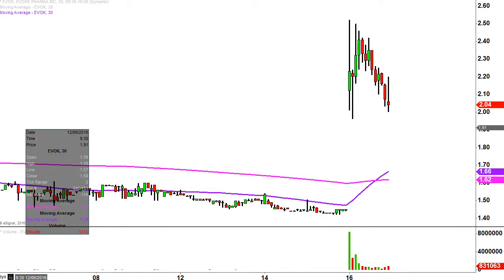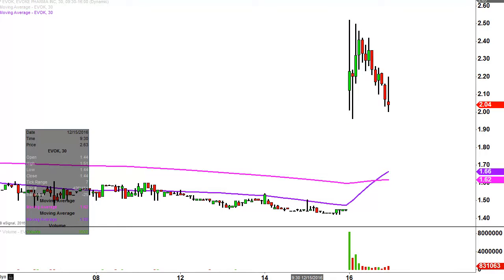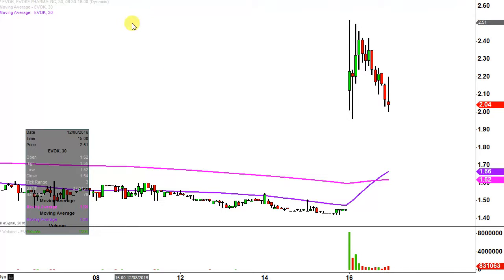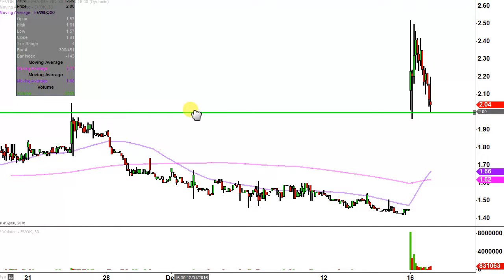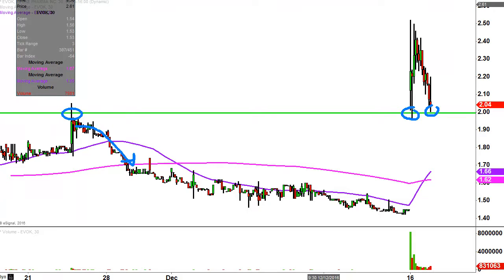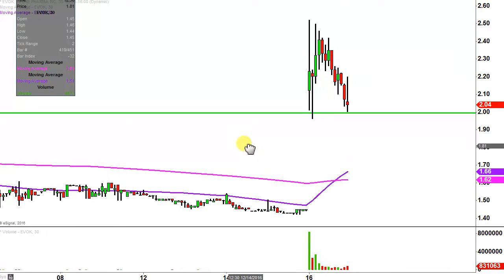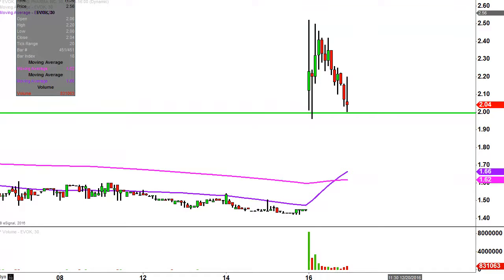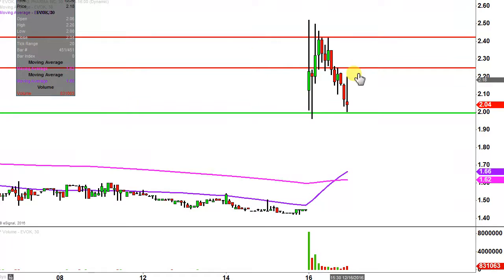Evoke Pharma Inc - EVOK Stock Chart Technical Analysis for 12-16-16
Learn how to read stock charts and identify technical patterns as ClayTrader does a quick stock chart review on Evoke Pharma Inc (EVOK).